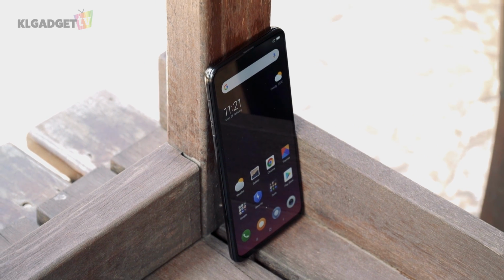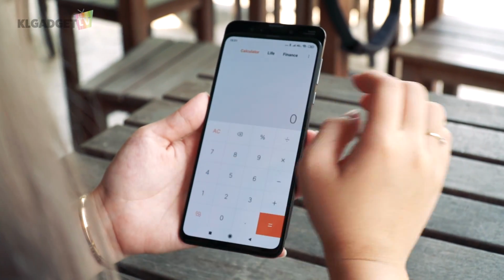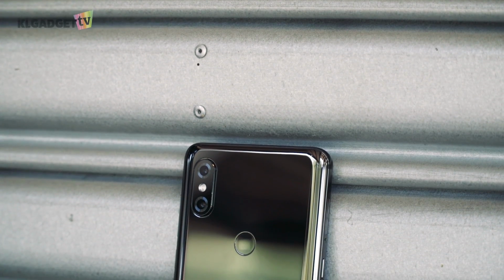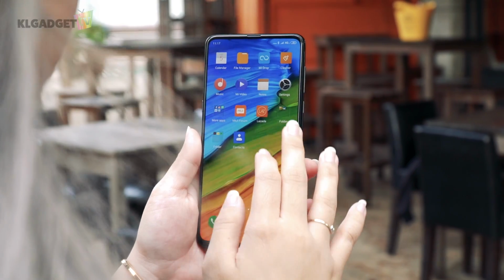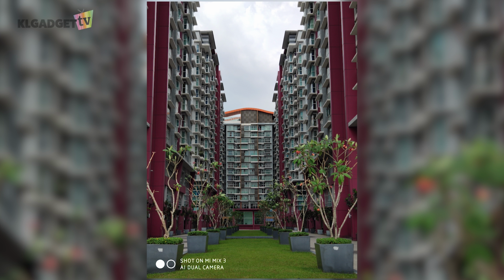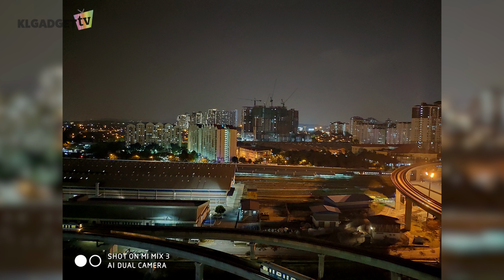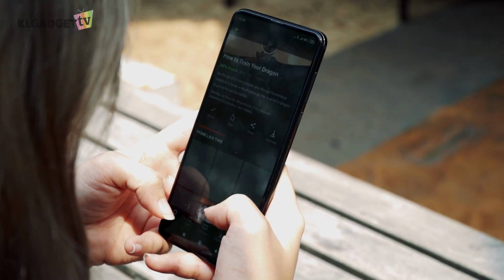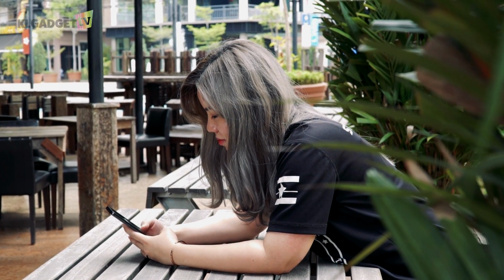Xiaomi Mi MIX 3 Review: The Almost Perfect Slider Phone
With a sliding mechanism and a full display, is the Mi MIX 3 up to our expectations? Watch the video to find out!